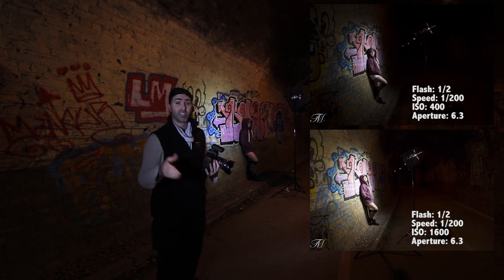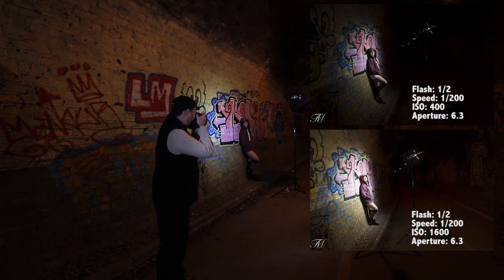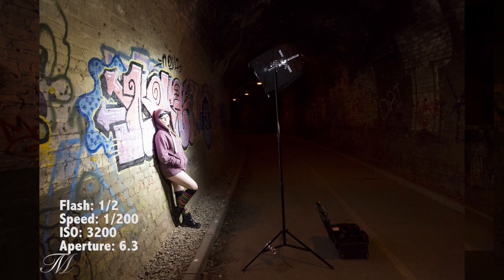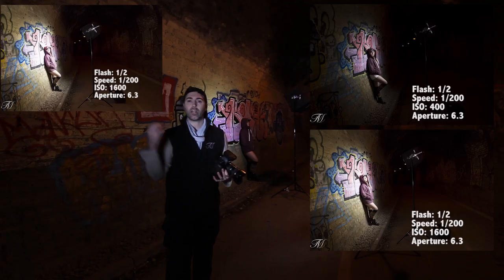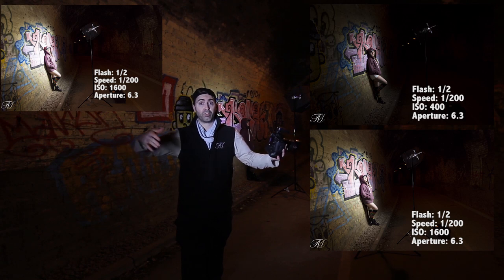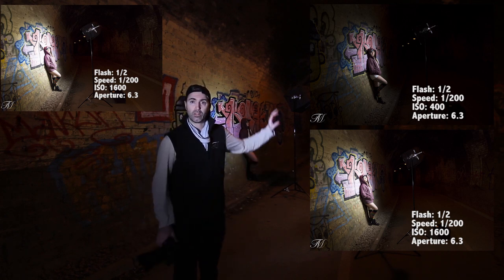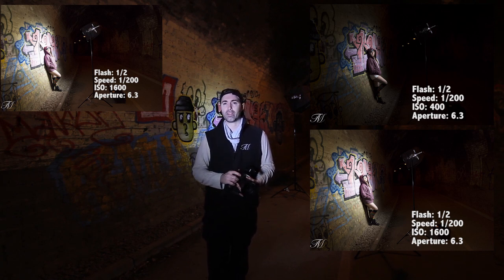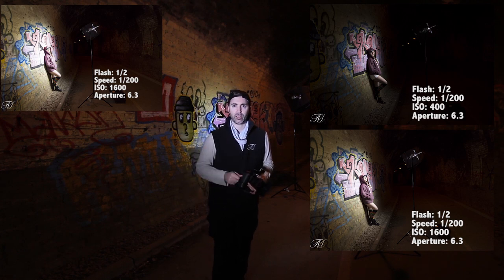The ISO in Flash Photography (shown in a Live Shoot)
This is the 2nd episode of a series of 3 where I explain you the role of each Exposure Triangle factor in Flash Photography. Here we are looking at the ISO.

This video is part of the series "Capture it with Tom Migot" and all episodes can be watched